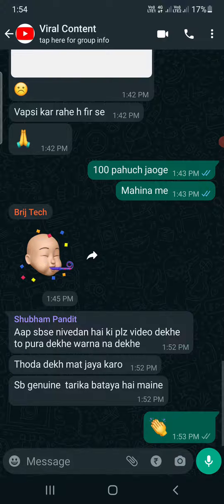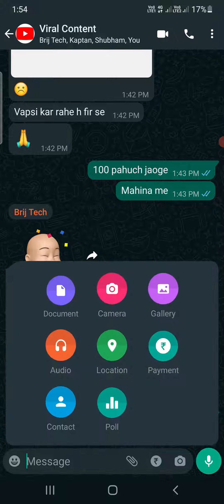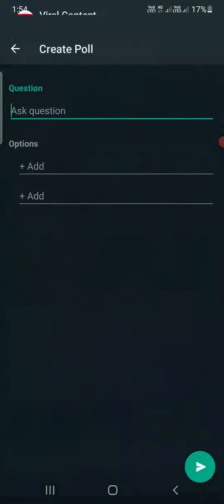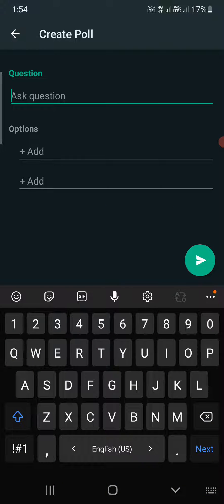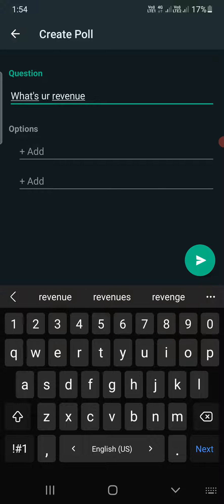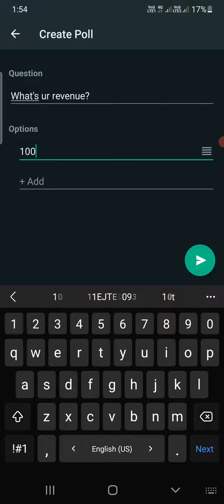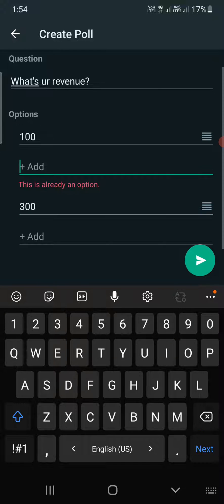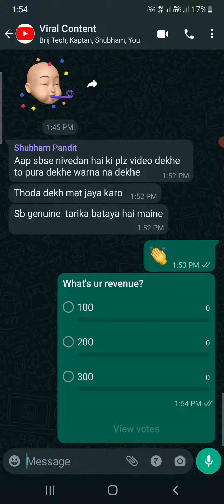How To Create a Poll on WhatsApp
whatsapp Learn how to create a poll on WhatsApp in android and iPhone/iPad. You can easily create a poll using attachments option in any chat. Click on attachments and then tap on Poll option. Enter a question to be asked and enter as many options as you want. Now members can vote in that poll.

How to make a poll on WhatsApp Android?
How do I create a survey on WhatsApp?
How do you create a doodle poll on WhatsApp?
Can survey be done in WhatsApp?
Can you do a poll in chat?
Where is doodle in WhatsApp?
How do I set up a doodle poll?
How do you make a group chat poll?
How do you start a poll in a group chat?
Can you do a poll in a group?